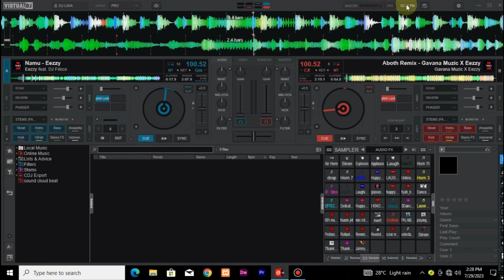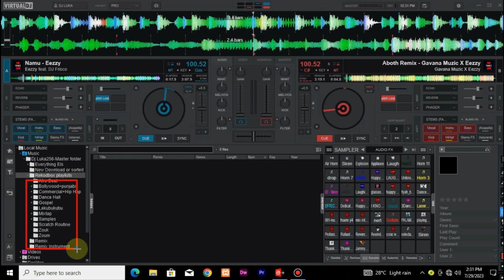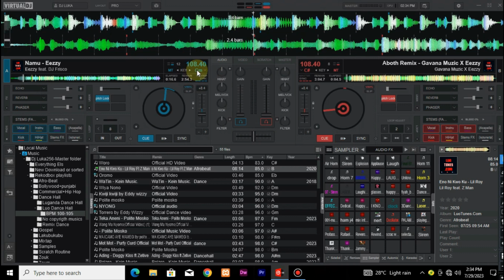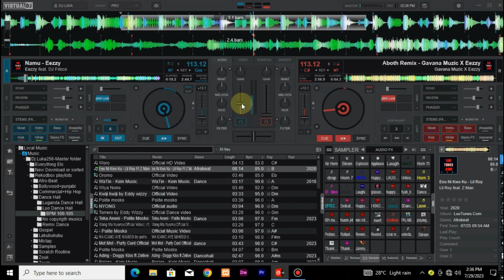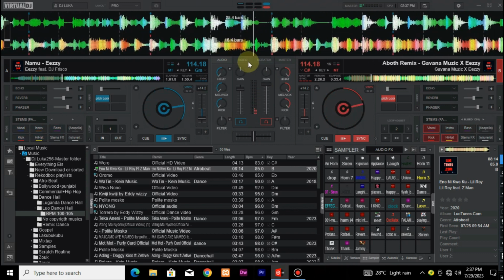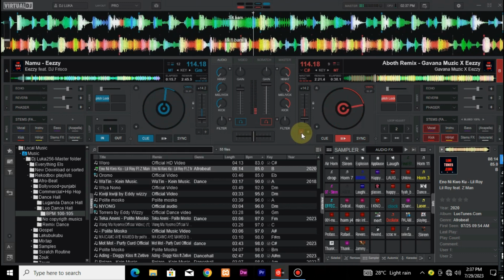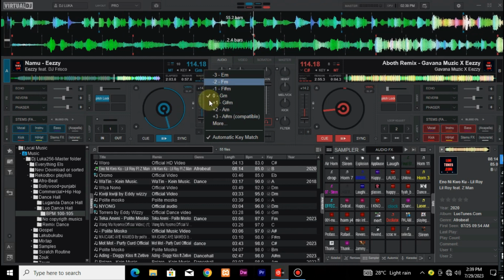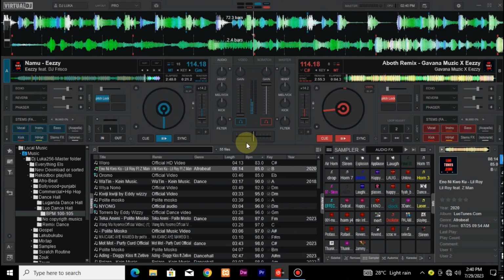Mixing Virtual Dj 8 Like A Pro: Tips And Tricks To Take Your Skills To The Next Level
Title: Take Your DJ Skills to the Next Level: Virtual DJ 8 Mixing Tutorial

Introduction

Welcome to the ultimate Virtual DJ 8 Mixing Tutorial! Whether you're a novice looking to master the art of DJing or a seasoned professional seeking to enhance your skills, this comprehensive guide will take you on an exciting journey through the world of Virtual DJ 8. From the basics of setting up your equipment to advanced mixing techniques, we've got you covered. Let's dive in and unleash the full potential of Virtual DJ 8, bringing your DJ career to new heights!

Chapter 1: Getting Started with Virtual DJ 8

In this chapter, we'll introduce you to the Virtual DJ 8 software and guide you through the process of setting up your equipment. Learn about the system requirements, how to download and install the software, and configure your controller for seamless performance.

Chapter 2: Understanding the Virtual DJ 8 Interface

Familiarize yourself with the user-friendly Virtual DJ 8 interface. Discover the main components, such as the decks, mixer, and browser, and understand their functionalities. Mastering the interface is the foundation of becoming a proficient Virtual DJ 8 user.

Chapter 3: Building Your Music Library

A DJ's music library is their most valuable asset. Learn how to organize and manage your music collection effectively within Virtual DJ 8. Explore the best practices for creating playlists, adding tags, and analyzing tracks for seamless mixing.

Chapter 4: Beatmatching and Syncing

One of the essential skills in DJing is beatmatching. Discover the art of manually beatmatching your tracks and using Virtual DJ 8's sync feature to ensure perfect alignment. Unleash your creativity with flawless transitions between songs.

Chapter 5: Understanding EQ and Filters

Take your mixing game to the next level by mastering EQ (Equalization) and filters. Learn how to shape your tracks' frequencies to create smooth blends and exciting transitions. Elevate your sets by removing unwanted frequencies and emphasizing the best parts of each track.

Chapter 6: Creative Effects and Samples

Dive into the world of creative effects and samples available in Virtual DJ 8. Explore how to add depth and personality to your mixes with effects like reverb, delay, and flanger. We'll also teach you how to use samples to elevate your performances and engage your audience.

Chapter 7: Harmonic Mixing and Key Detection

Harmonic mixing is a DJ technique that ensures harmonically compatible tracks are mixed together, resulting in smoother transitions and a more enjoyable experience for your audience. Discover how to detect the key of your tracks and create harmonic blends like a pro.

Chapter 8: Advanced Mixing Techniques

Take your DJ skills to new heights with advanced mixing techniques. Learn about looping, hot cues, and slip mode, and incorporate them into your sets for a dynamic and energetic performance. These techniques will set you apart as a standout DJ.

Chapter 9: Recording and Sharing Your Mixes

Recording your mixes allows you to showcase your talent and build your online presence. Learn how to record your sets within Virtual DJ 8 and explore the various platforms to share your mixes with the world.

Chapter 10: Troubleshooting and Optimization

In this final chapter, we'll tackle common issues that DJs may encounter while using Virtual DJ 8 and provide troubleshooting tips. Additionally, discover optimization techniques to ensure the software runs smoothly and efficiently during your performances.

Conclusion

Congratulations! You've completed the Take Your DJ Skills to the Next Level: Virtual DJ 8 Mixing Tutorial. You are now equipped with the knowledge and techniques to become a proficient Virtual DJ 8 user and elevate your DJing career. Remember, practice makes perfect, so keep honing your skills, exploring new genres, and captivating your audience with exceptional performances. Best of luck on your DJing journey!